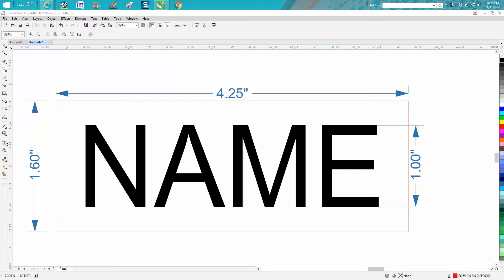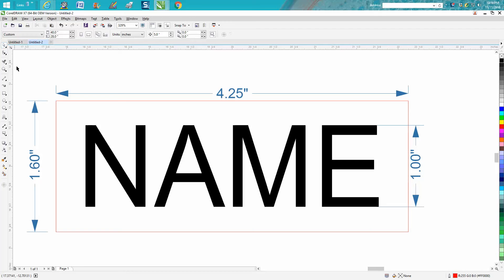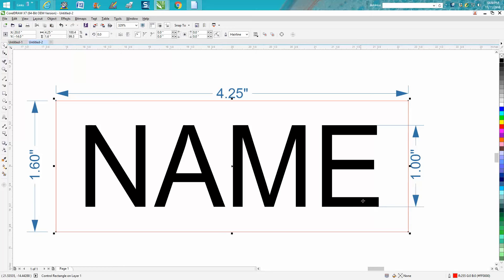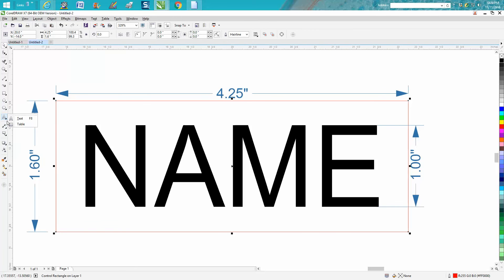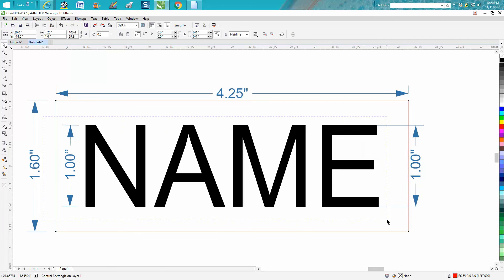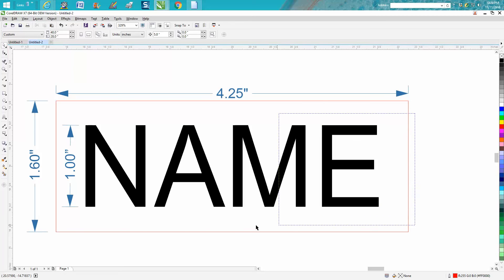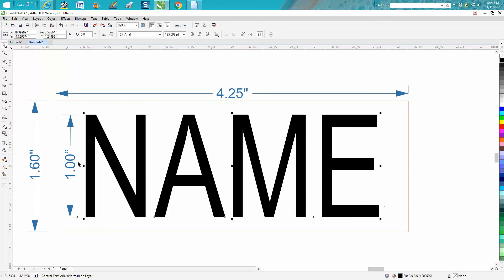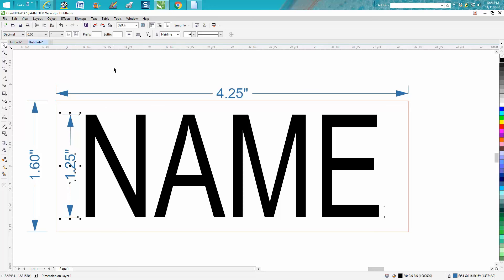Corel Draw Tips & Tricks Parallel Dimension tool